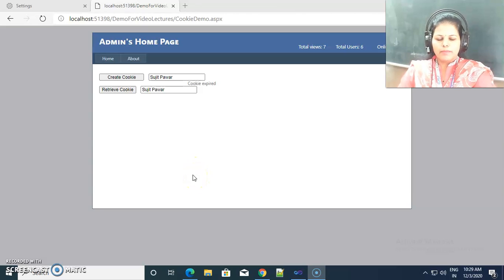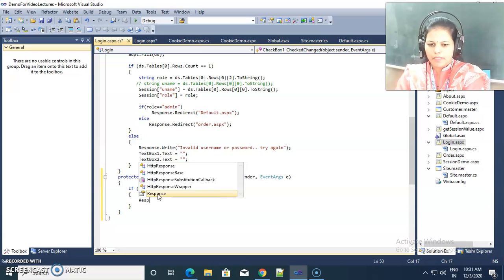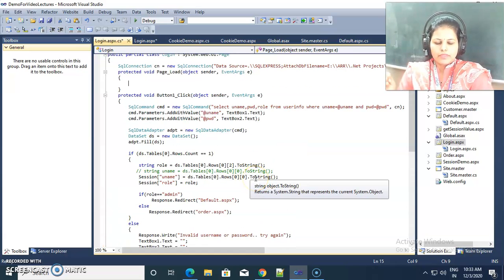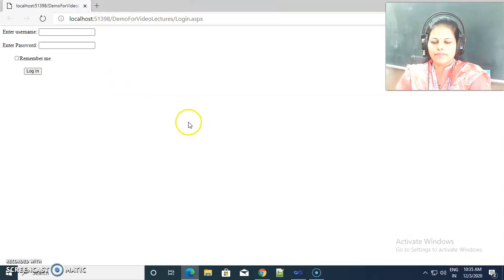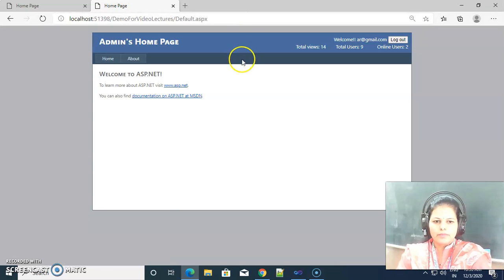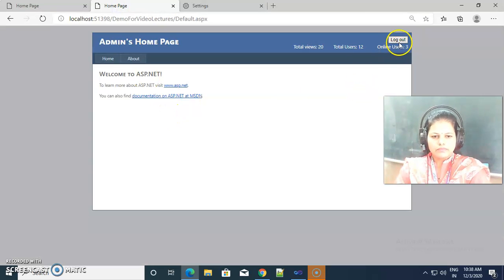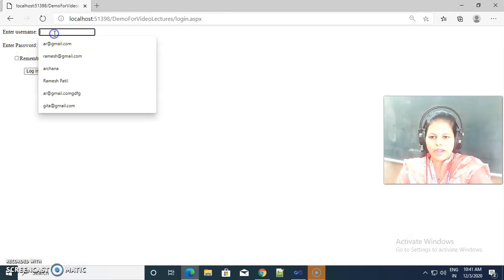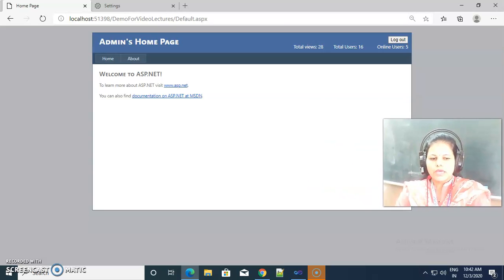Cookies In ASP.Net Part-2 | State Management